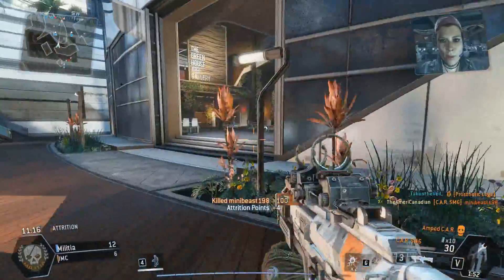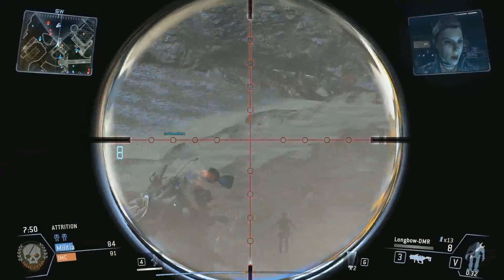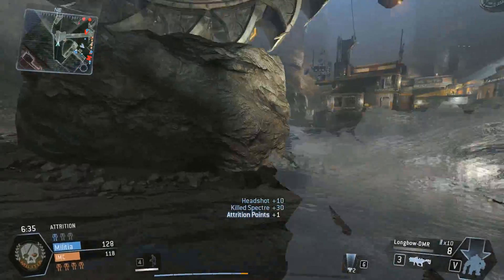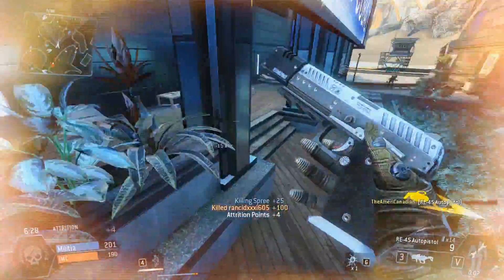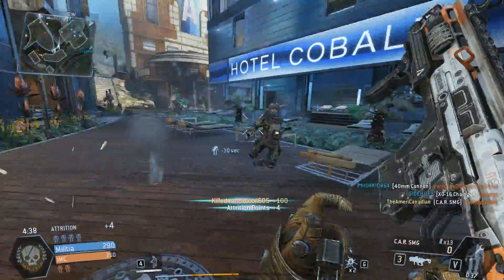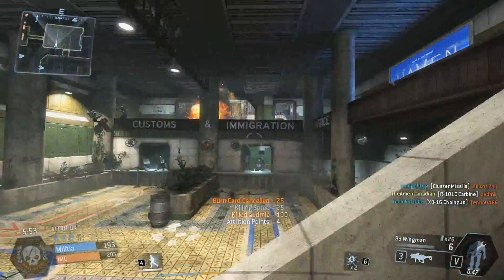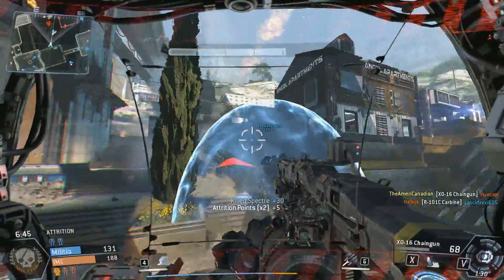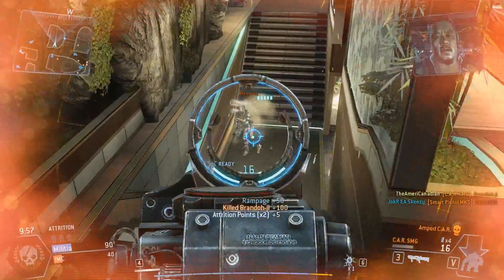Frontier's Edge Review - Titanfall Map Pack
A review that discusses each individual map as well as the DLC as a whole. Be sure to leave a rating and a comment (either positive or negative) It really helps encourage and improve content =)